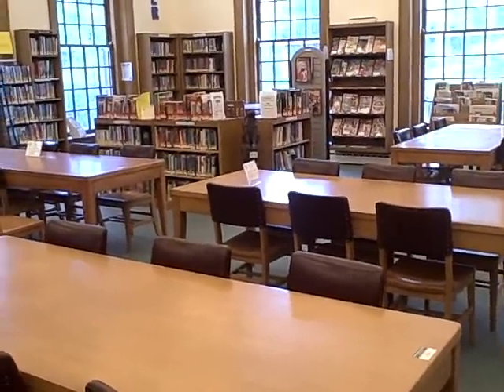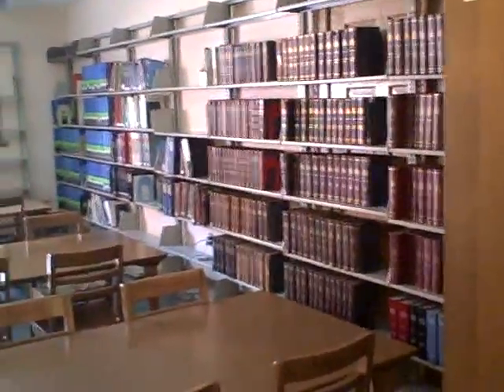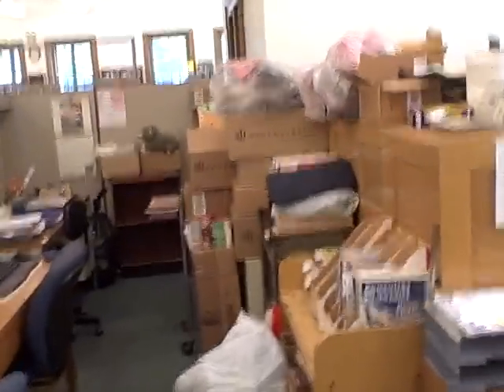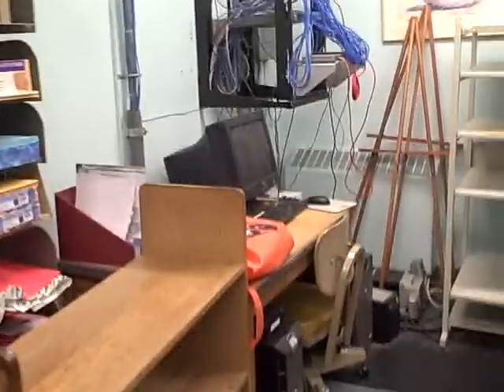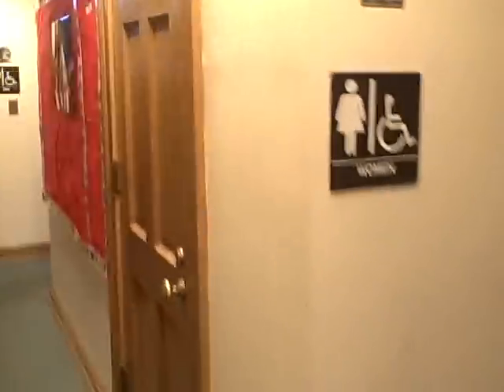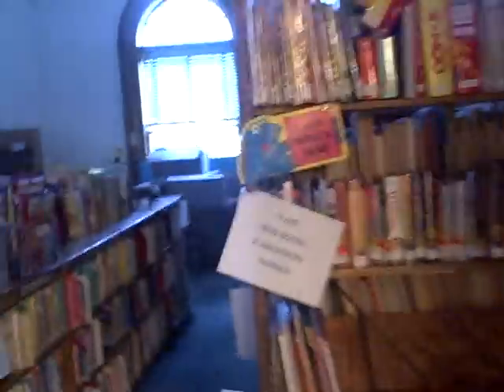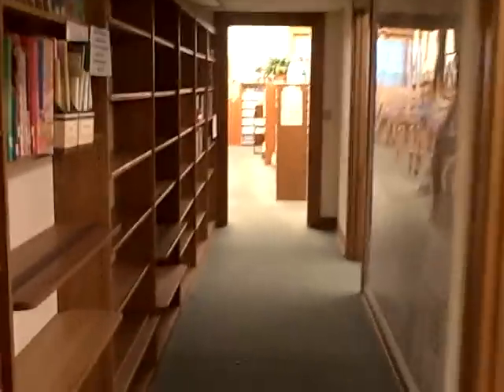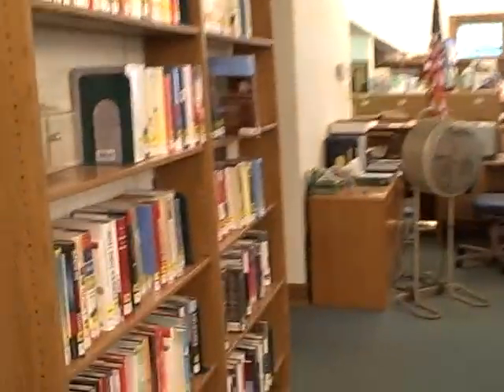A Tour of the Old Webster Groves Public Library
Our reference librarian Chris takes us on a walk through the building at 301 E. Lockwood Avenue the last day we were open, before we started  the renovation and expansion.